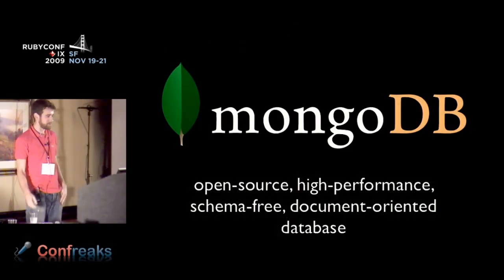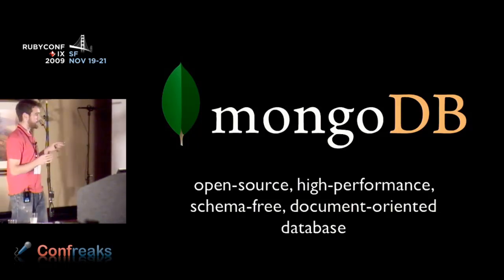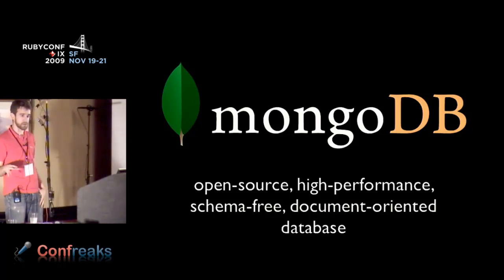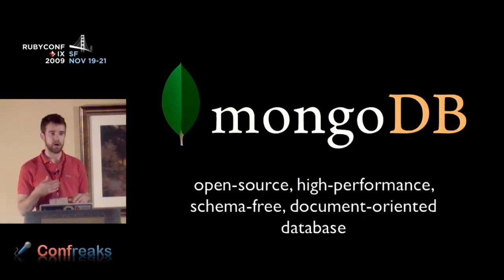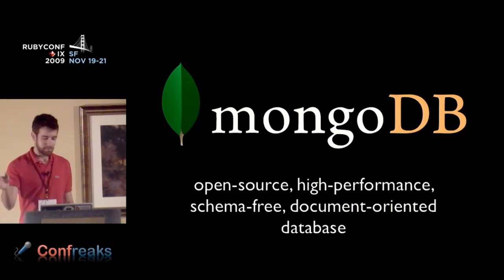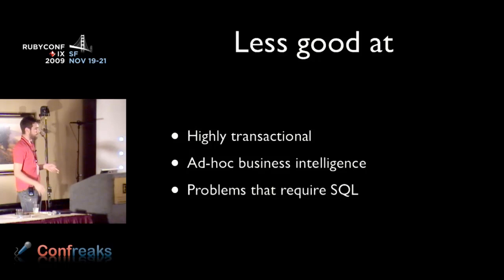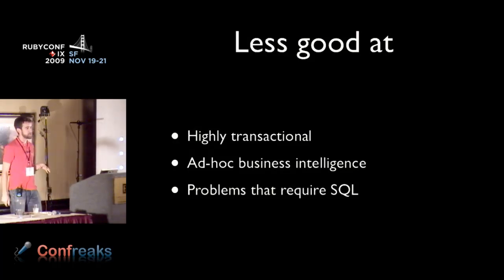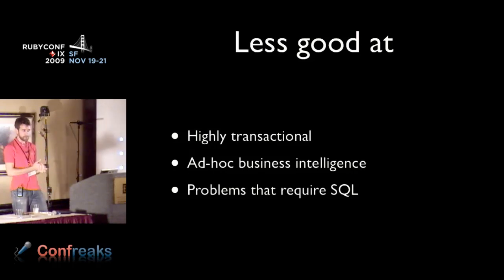RUBYCONF 2009 - Getting Non-Relational with MongoDB by: Michael Dirolf